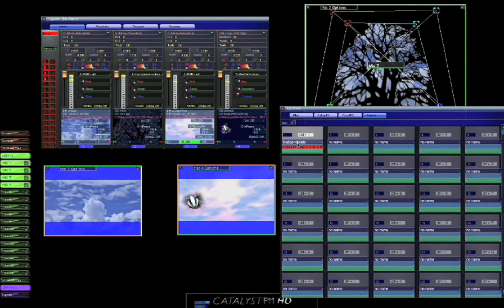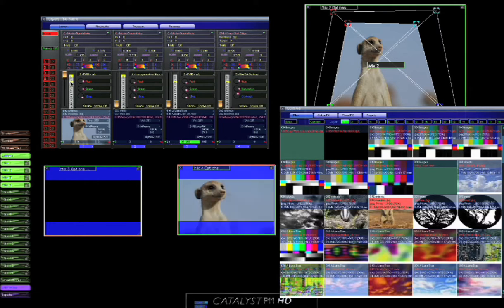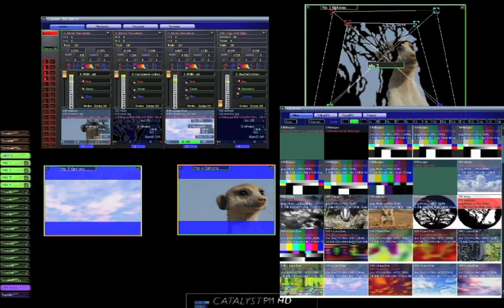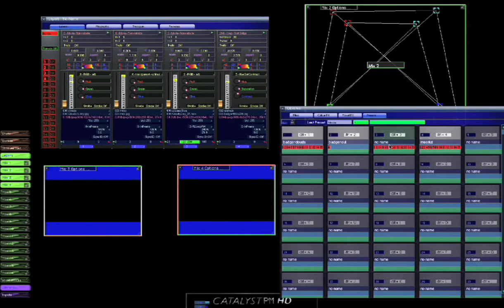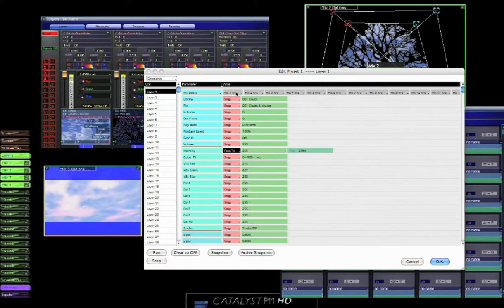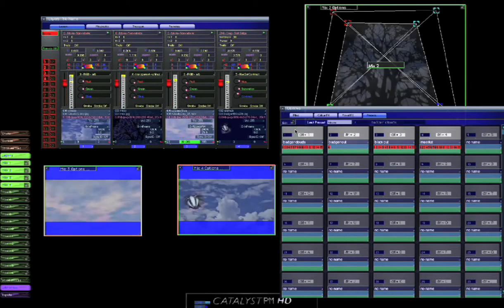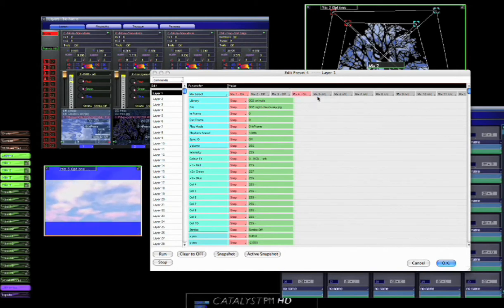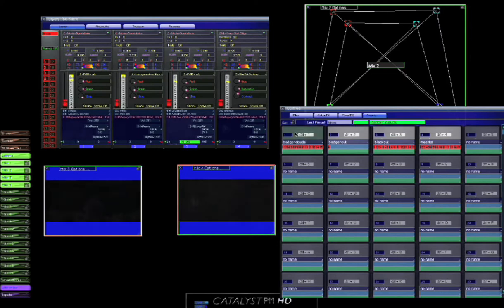intro to catalyst part 1e.mov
part e of a basic introduction to the SAMSC catalyst v4 software
Covering recording and editing presets